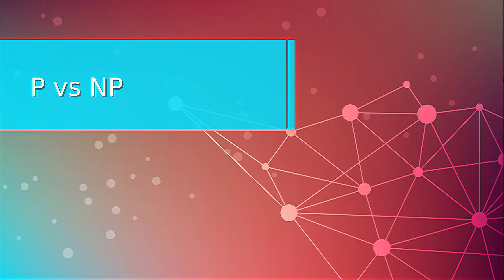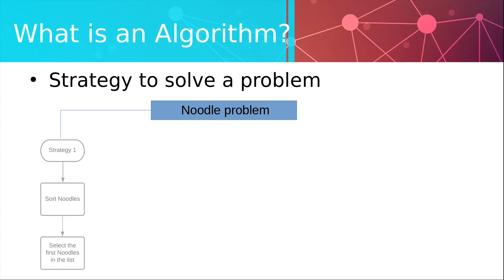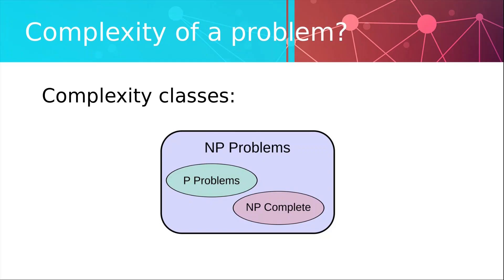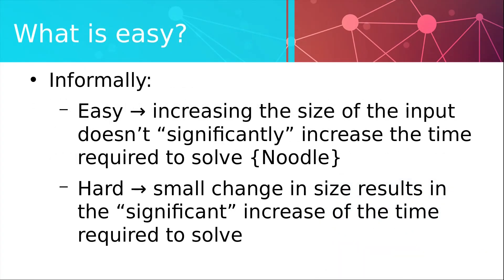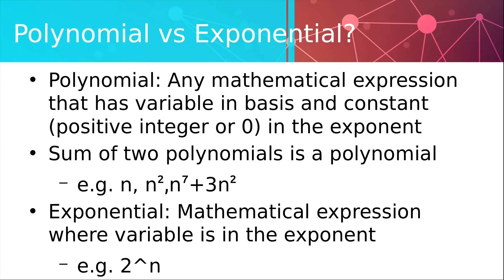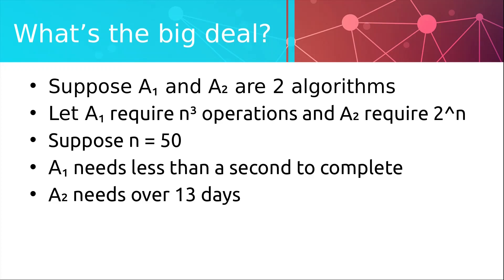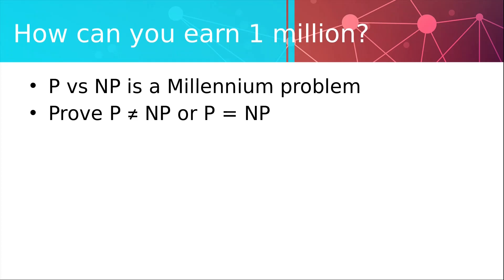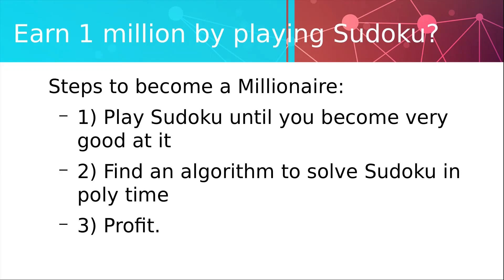One MILLION Dollar Question: P vs NP | How to Win a Million Dollars by Playing Sudoku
In this video, we discuss the algorithms, problem complexity classes, what is P vs NP problem and why is it important, what would be the consequence of solving this problem.

                                                                                                                                About me:  MR Tech channel is dedicated to creating Computer Science related content, mostly tackling interesting problems in Computer Science, Data science, Machine Learning, Web Development. The main language we will be using in our Videos is Python.